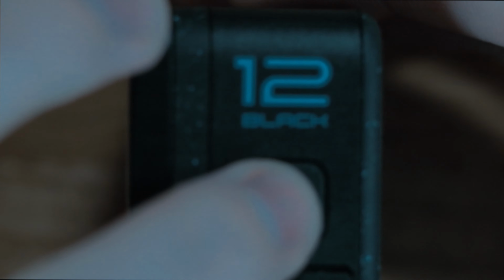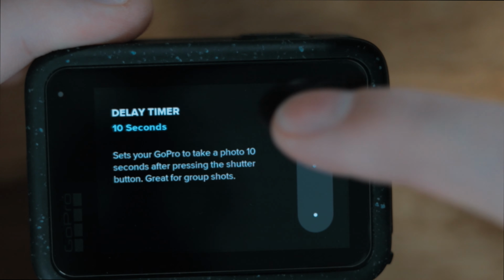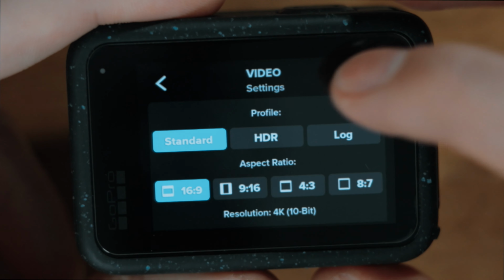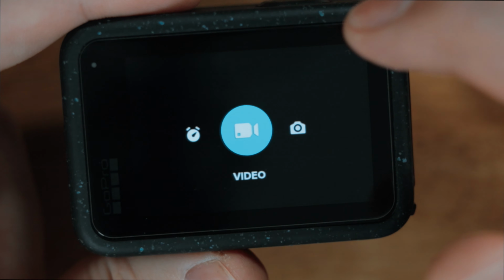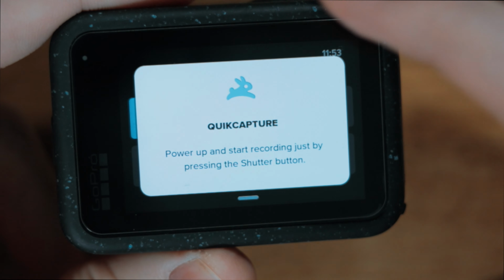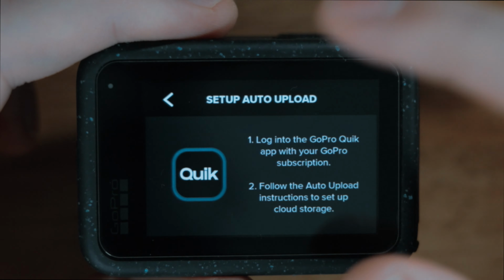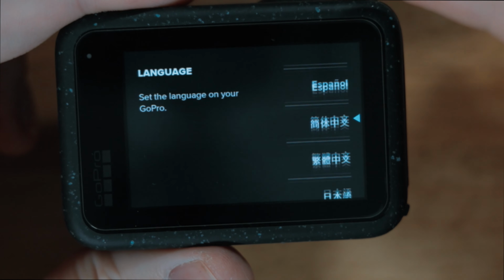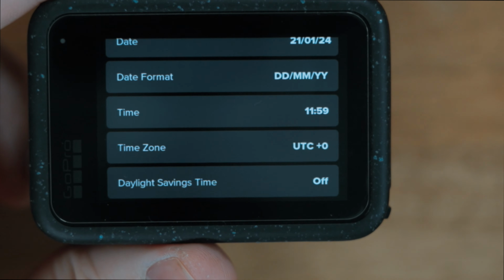What's GoPro 12 Full menu?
📷MY DRONE ND FILTERS:
DJI Air 2s
DJI Mini 3Pro
DJI Avata

✈️DRONES I USE:
Best Drone ever for Heavy Duty
Best Drone for light duty
Best FPV Drone for beginners to Pro
DJI FPV Manual Controller 2

🔋DRONES FLY MORE COMBOS:
DJI Avata FLY More Combo
DJI Mini 3Pro Fly More Combo

🎥CAMERA EQUIPEMENT I USE:
Vlog Camera
Main Vlog lens
Main Lens
My Lovely Telephoto lens
Product lens for B Rolls
Macro Lens I use sometimes
Second Telephoto lens I use
Action Camera for B rolls I use
Insta360 X3

💻Laptop I use:
Main Laptop

🎤Microphone I use:
Mic I use

🎞️Other Accessories I use:
Insta360 X3 Car Mount
SmartPhone Gimbal Stabiliser
Portable Strong Power Bank
Mini Tripod stand
Slot Memory Card Case
Mini 3 Pro HD Tempered Glass Screen
Memory Card I use for all my devices
External Hard Drive for storage
Travel BagPack for laptop
Camera BackPack I use
Camera Speedlite I use
USB Charging Station
Universal Tripod Mount
DJI Mini 3Pro Sensor protection
Studio Portable Lighting
Take off/Landing Pad
GoPro charging hub
Screen Protection for GoPro 12

If you are into photography, highly recommend  joining these forums for professionals where you can learn and share your work: